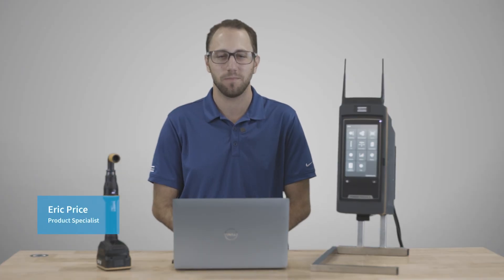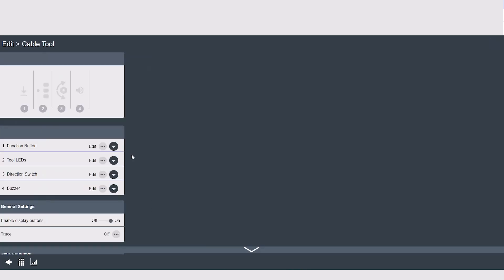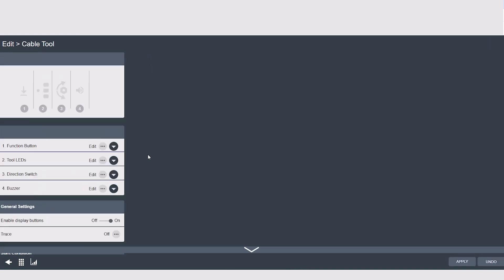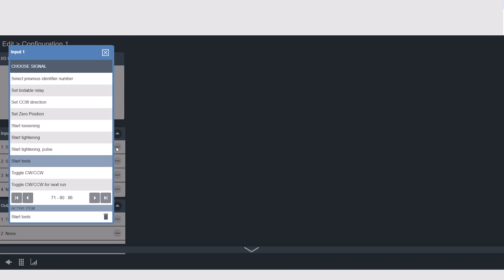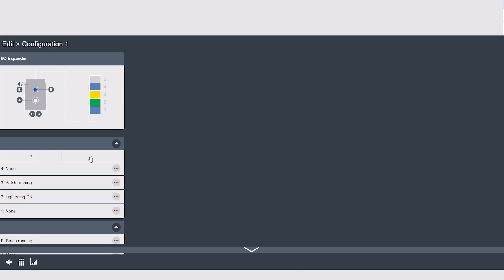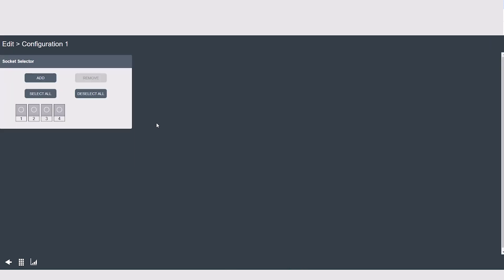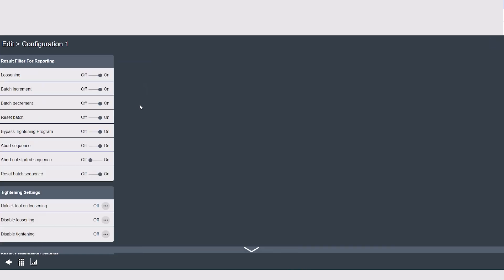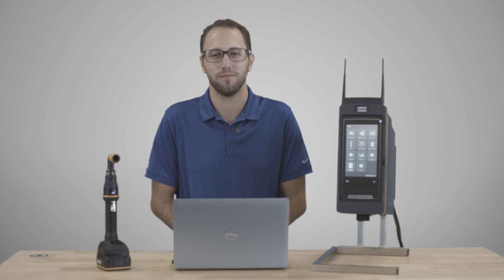Product Essentials: Power Focus Platform: Configurations overview | Atlas Copco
Welcome to the Power Focus Platform Product Essential Series! Today we are joined by Atlas Copco’s very own Product Specialist, Eric Price. Tune in now as Eric discusses the configurations tab on the Power Focus Platform software.

In this video, Eric will guide you through the configurations tab on the Power Focus 8, Atlas Copco's advanced controller platform. However, this walkthrough also covers other products on the platform including our IxB line of tools.

Discover how to set up and customize tool parameters to optimize performance for your specific tightening applications. This guide is perfect for both beginners and experts looking to refine their skills, providing valuable insights to help you streamline operations, enhance tool accuracy, and improve overall efficiency.

Discover more

Description: Tune in now to uncover how to configure and customize tool parameters to optimize performance for your specific tightening applications, helping you to streamline operations, enhance tool accuracy, and improve overall efficiency.

© Atlas Copco Tools and Assembly Systems, LLC